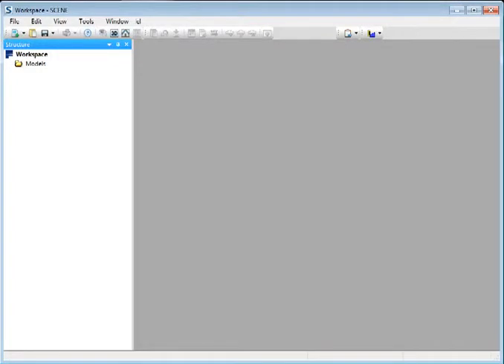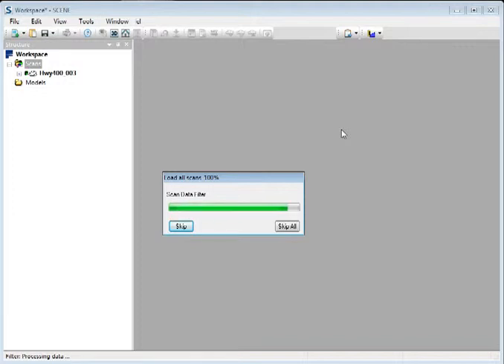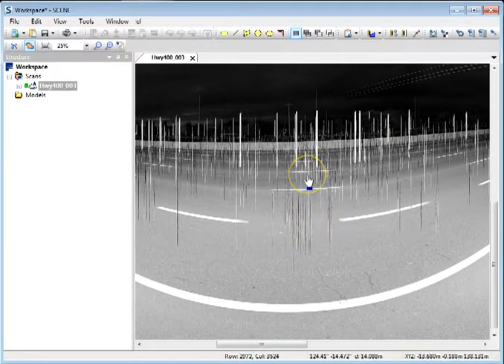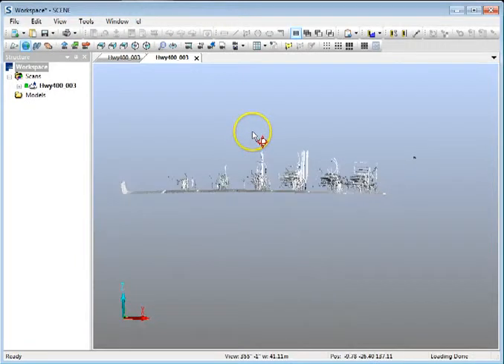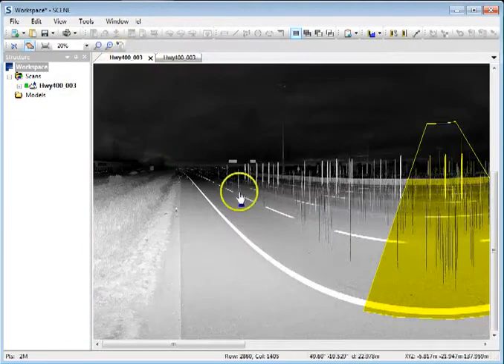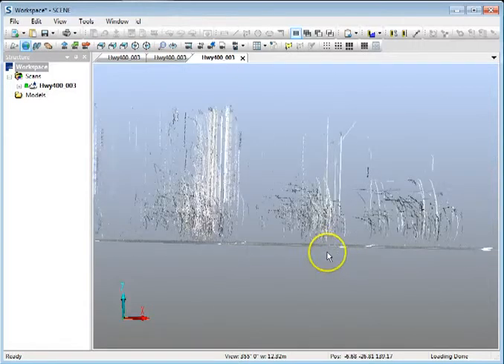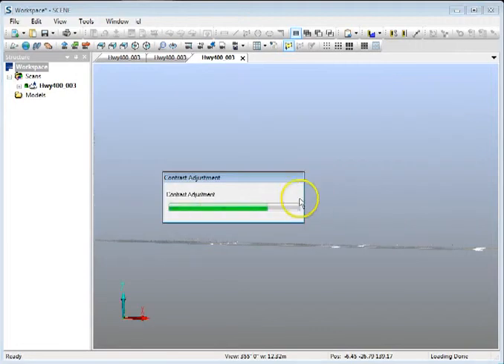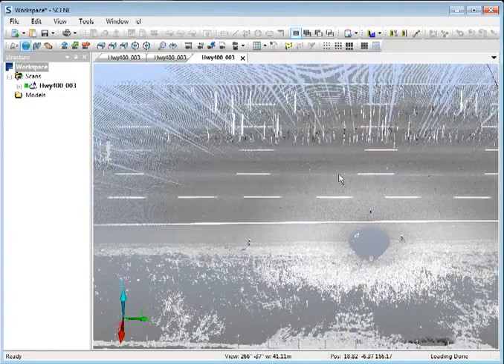SCENE 5 0 Cleaning Noise from Laser Scans with Faro Scene 5 0